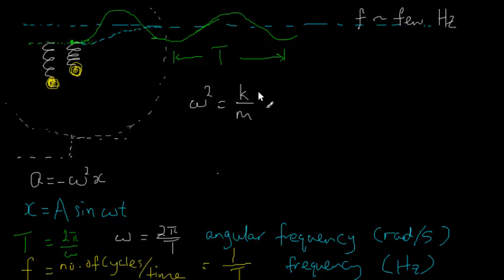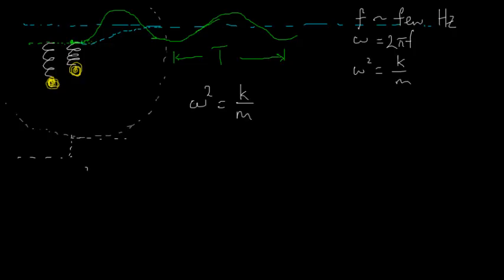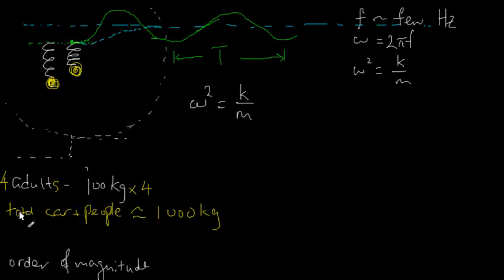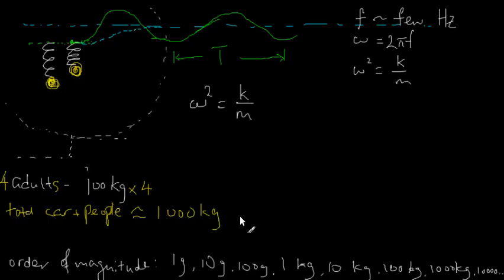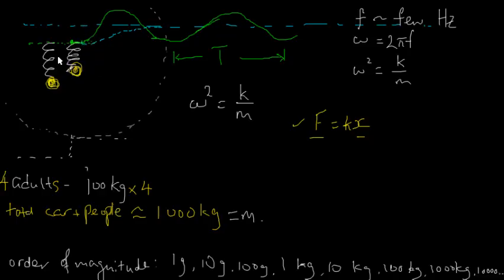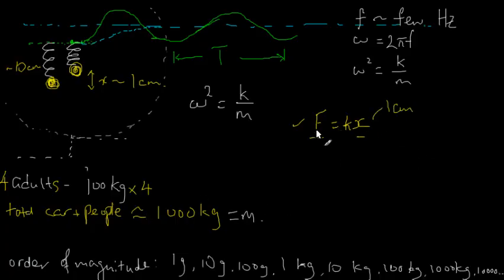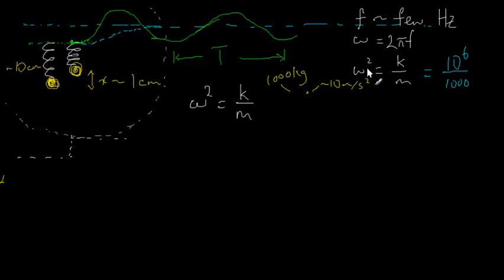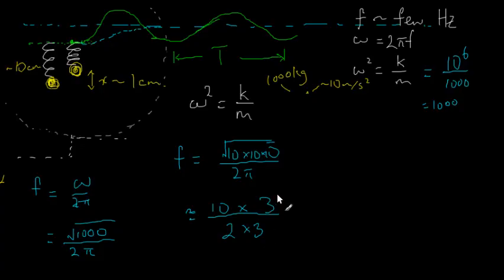115 Car suspension system part 3